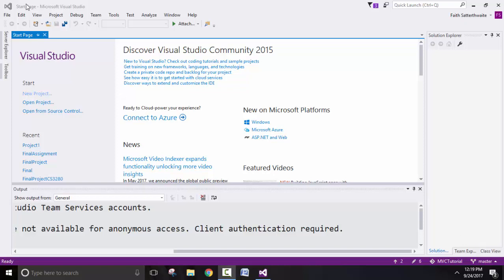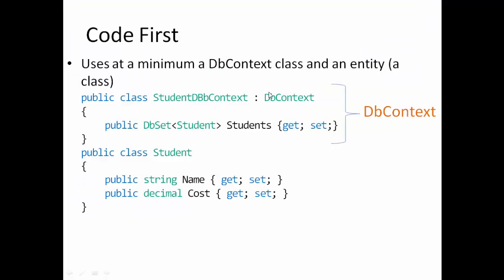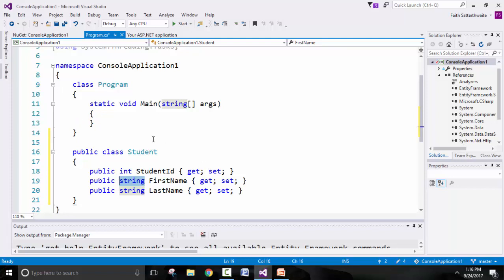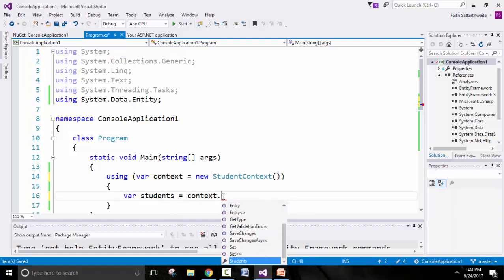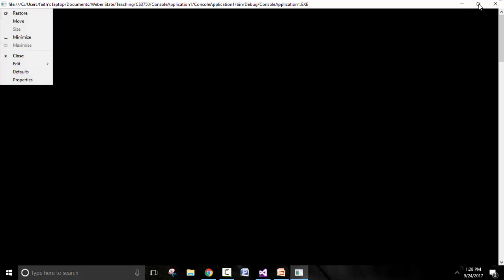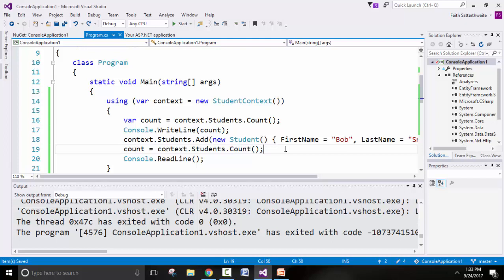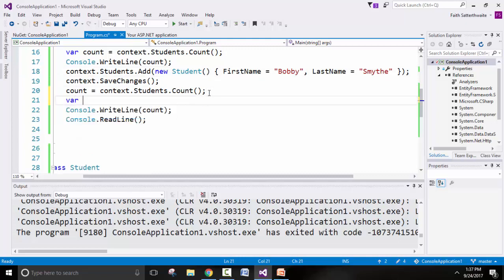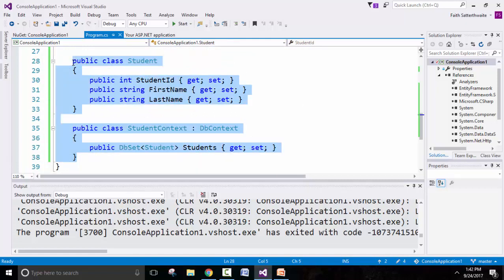Entity DbContext Console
Shows how to work with the Entity DbContext class.